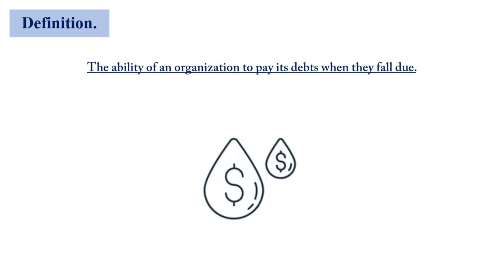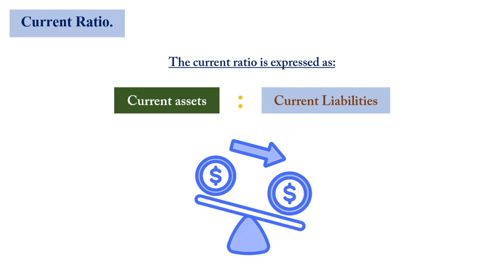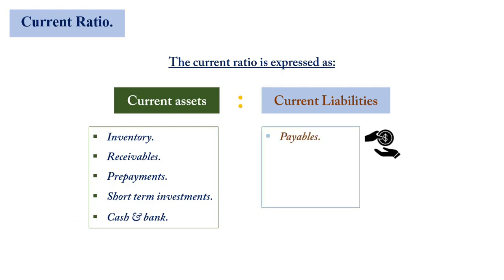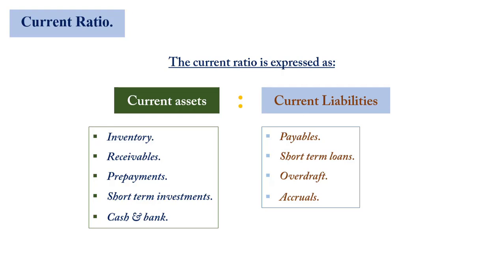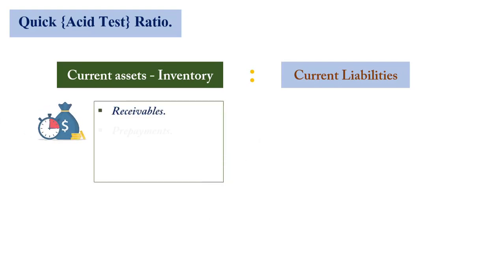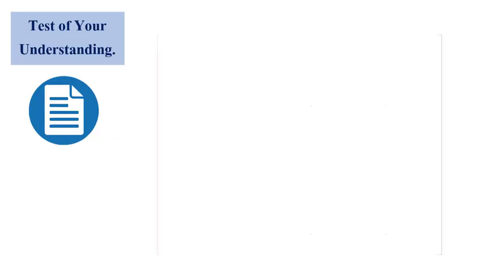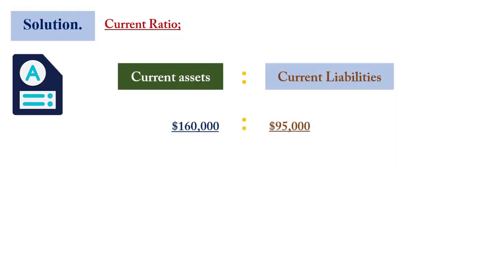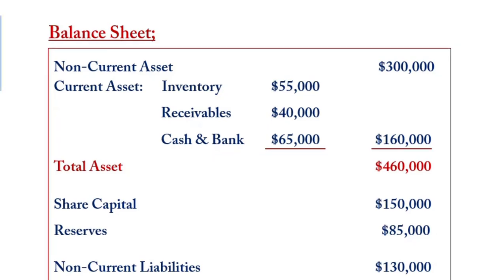HOW TO MEASURE LIQUIDITY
Studying the factors to determining a business’ ability to settle its short-term debt.